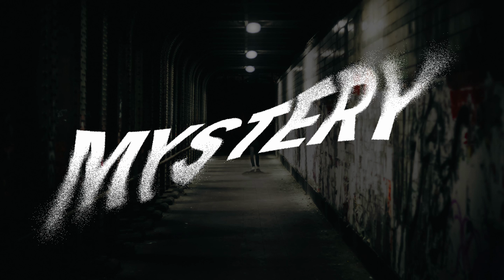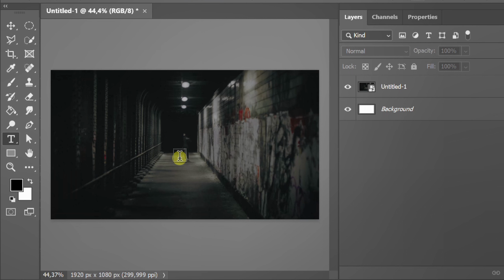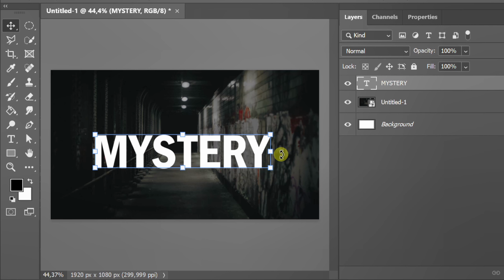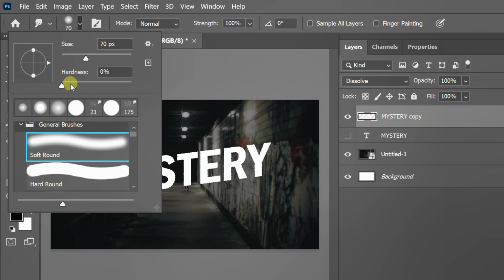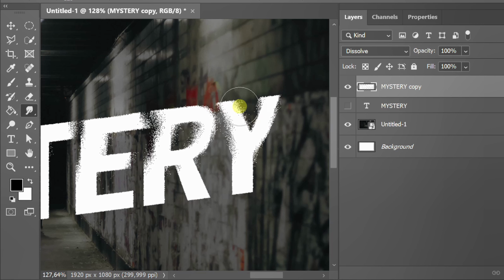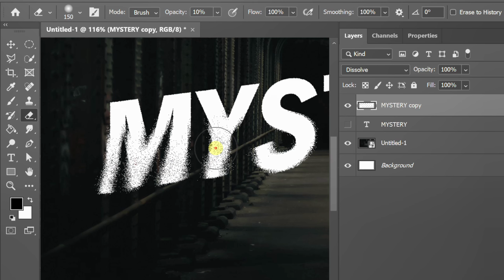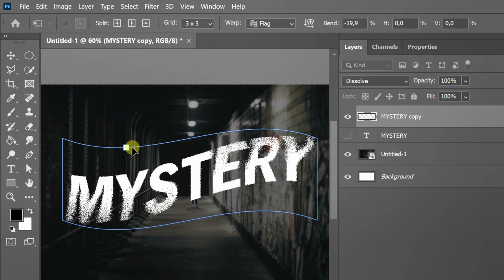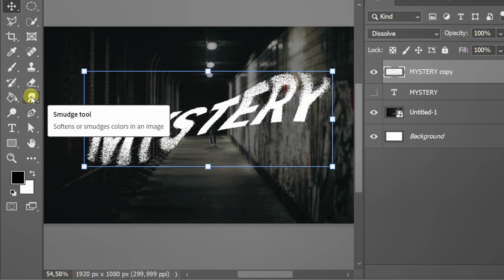How to Make Dissolving or Dispersion Text Effects in Photoshop